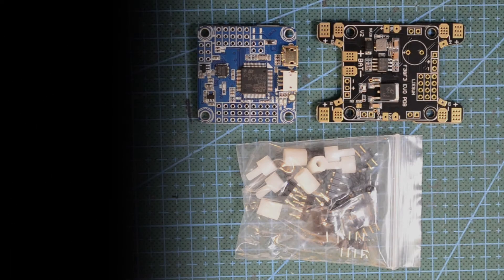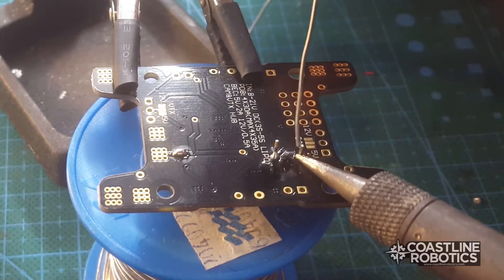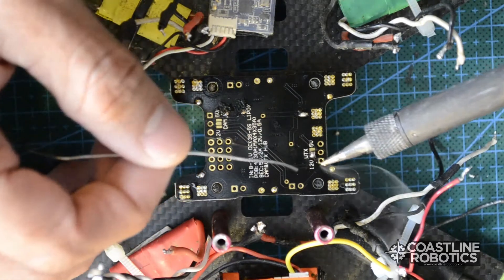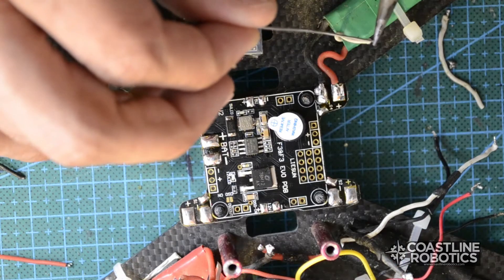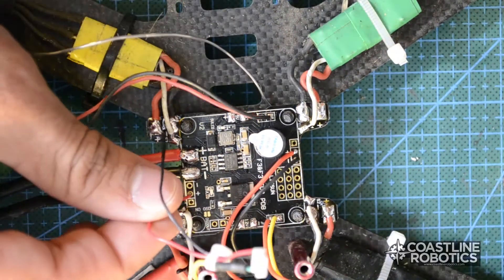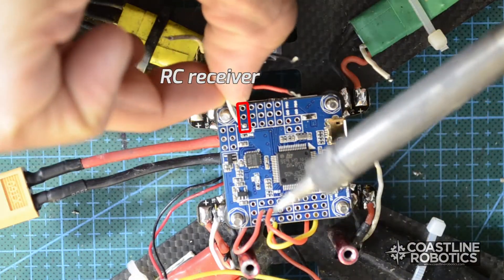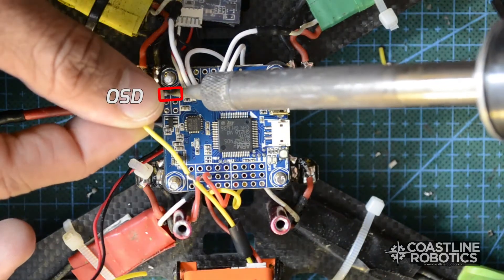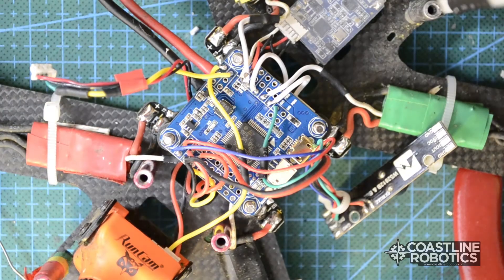Omnibus F4 AIO and Liesun PDB Installation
I decided to create this video to help some Coastline Robotics customers with the installation of these two components combined together.